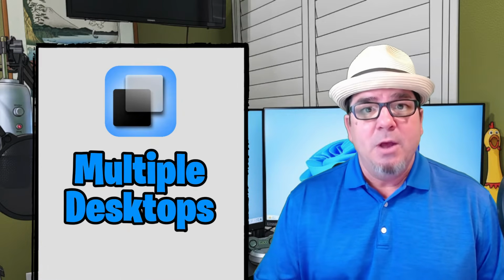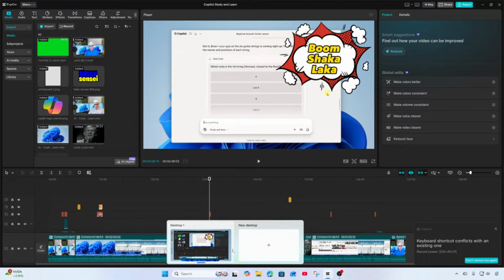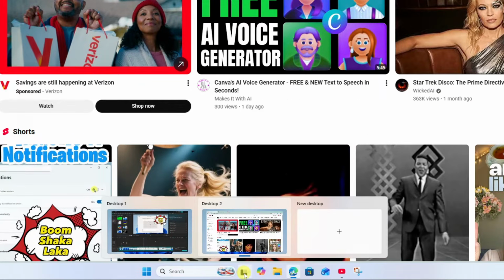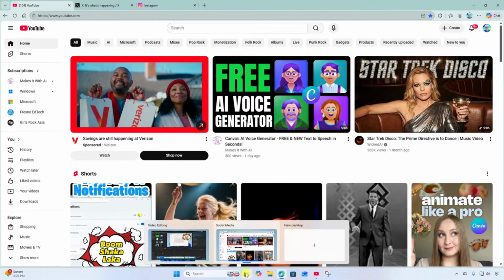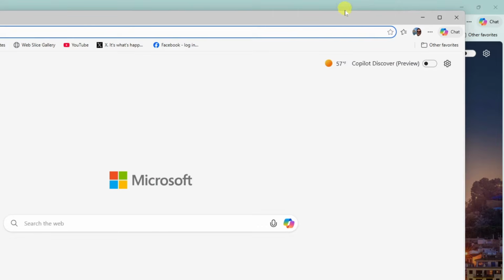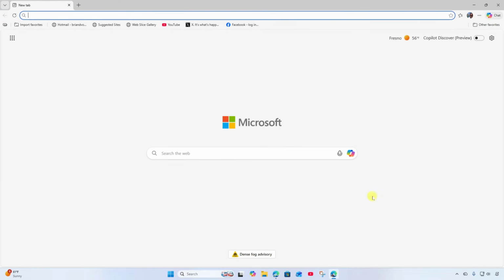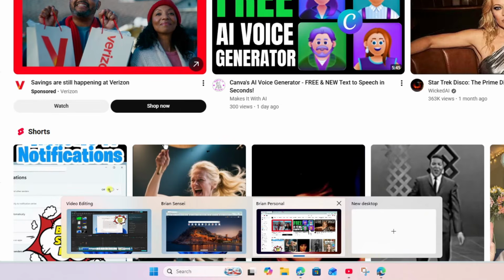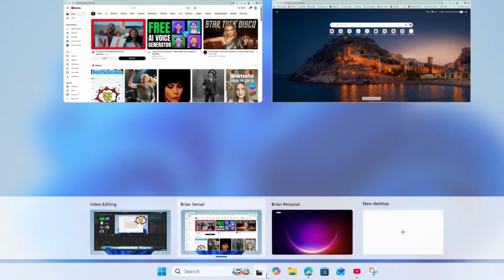Boost Productivity with Multiple Windows Desktops - Virtual Desktops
Learn how to create multiple desktops in Windows 11 to boos productivity and keep workstreams organized. In this video, you will learn how to create new desktops, name them, switch between them, delete them, and more.

🕑 TIME STAMPS:
0:00 Intro
0:27 Create a New Desktop
1:37 Rename Your Desktops
2:10 Switch between Desktops
4:34 Change Backgrounds
4:58 Arrange Your Desktops
5:20 Delete Desktops